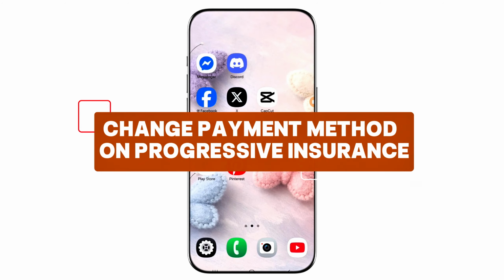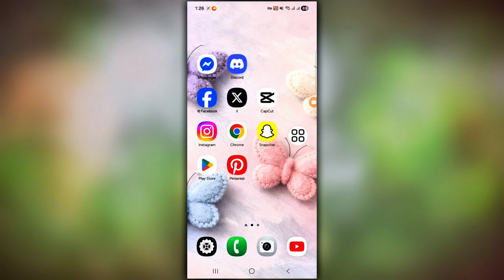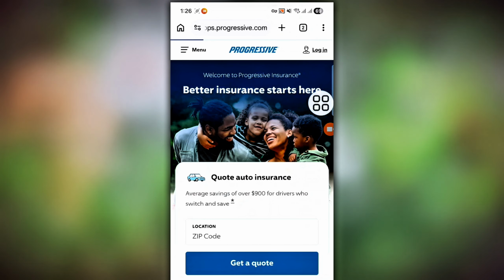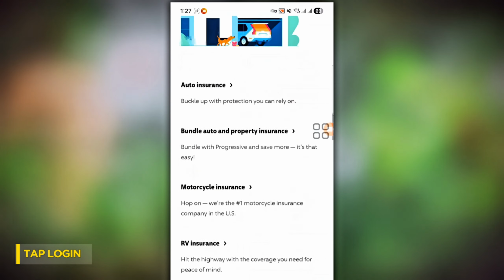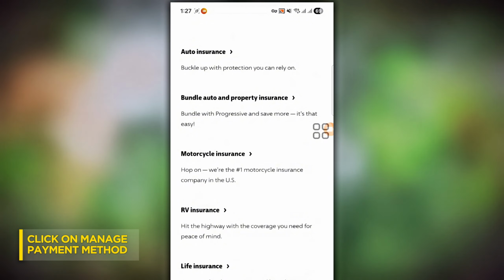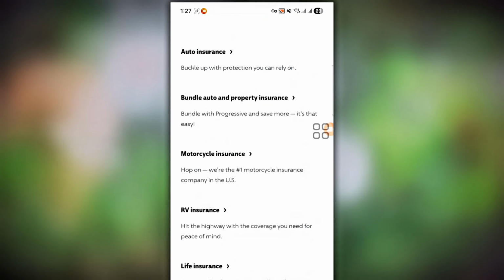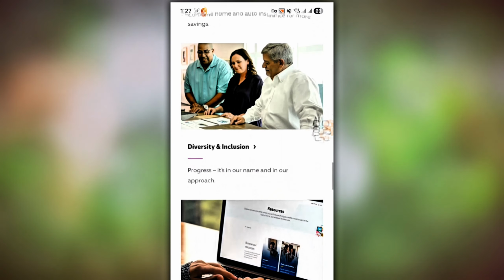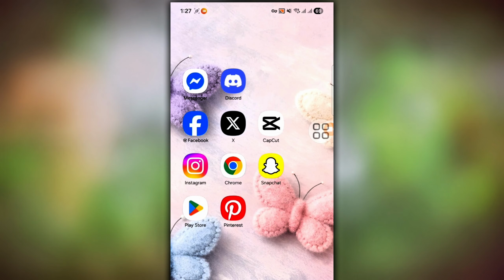How To Change Payment Method On Progressive Insurance (2026)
How To Change Payment Method On Progressive (2026)

Need to update or change your payment method on Progressive Auto Insurance? In this 2026 step-by-step tutorial, you’ll learn exactly how to replace your existing payment option with a new card or bank account inside your Progressive account.

This guide is perfect for Progressive policyholders who want to avoid missed payments, update billing details, or switch to a different payment method quickly and securely.

📌 In This Video:

- How to log in to your Progressive account
- Where to find billing and payment settings
- How to add a new payment method
- How to remove or replace an old card or bank account
- How to set a default payment method
- What to do if your payment update fails